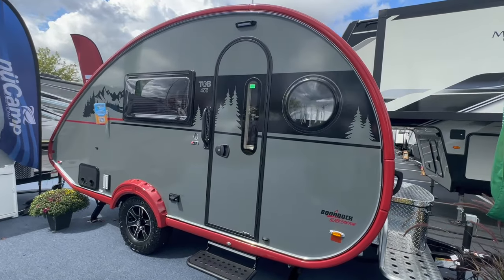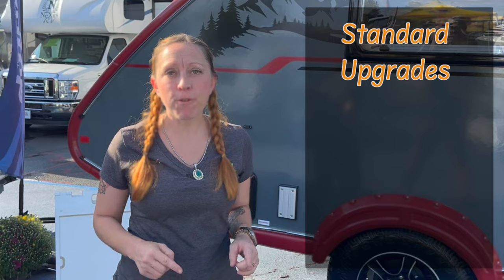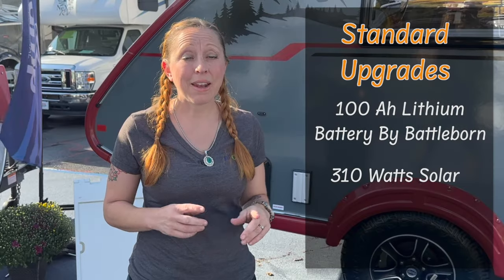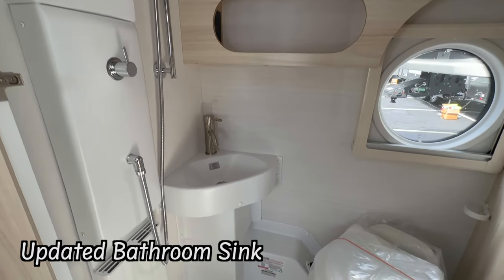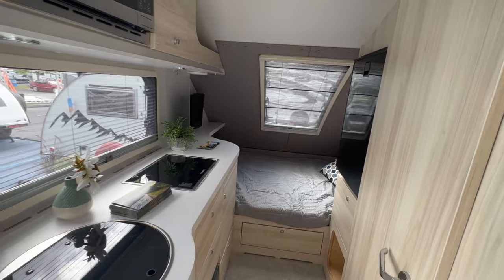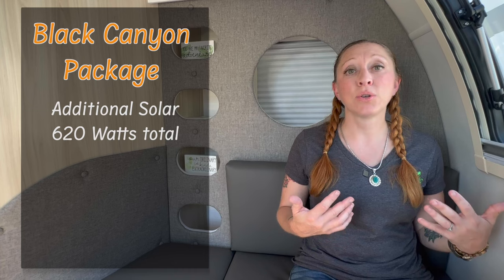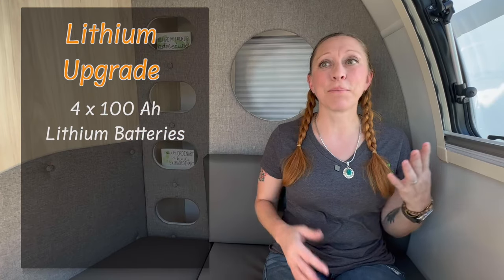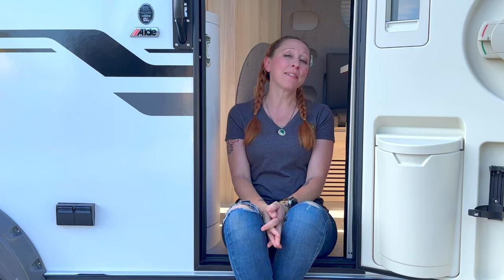2024 TAB 400 by nuCamp: The tour of model year updates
Are you wondering if its worth waiting for the new 2024 year model Tab 400? What exactly are the upgrades and options? Hopefully this video will answer your questions! Here, we detail the different options and packages. And yes, we think it's worth it :)

00:00 - Intro
00:40 - The new lineup
01:01 - Standard upgrades for all 400 versions
01:35 - Inside changes/floor plans
02:52 - Black Canyon Package Details
03:23 - Lithium Package upgrade details

Mandy Lea